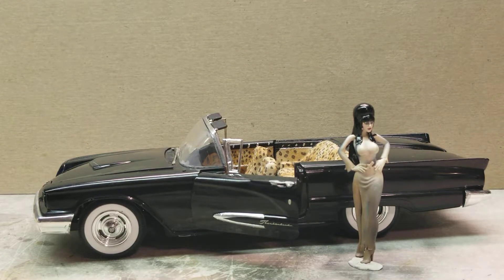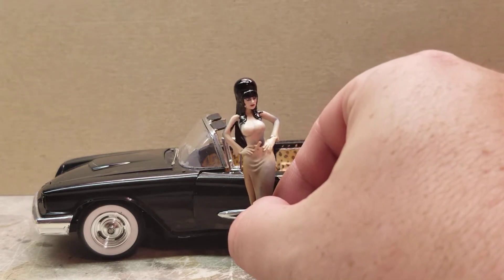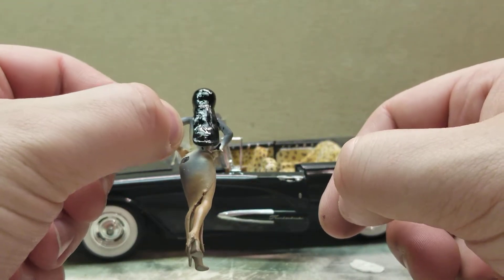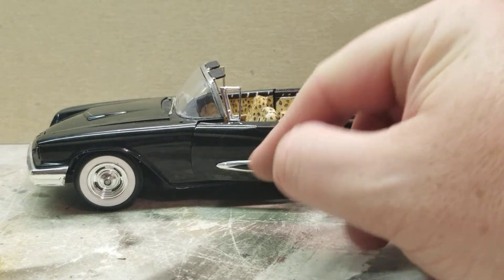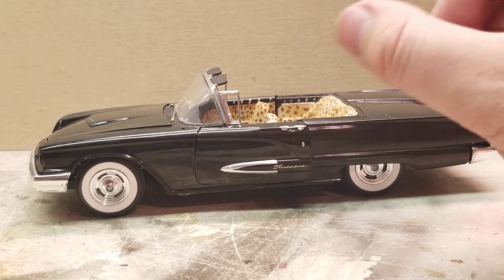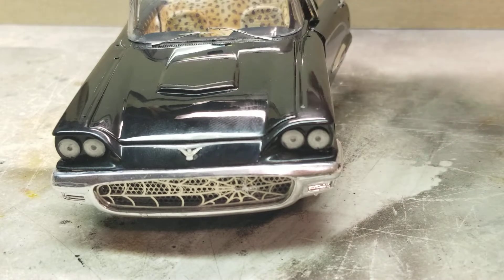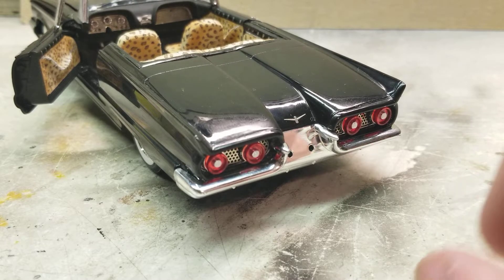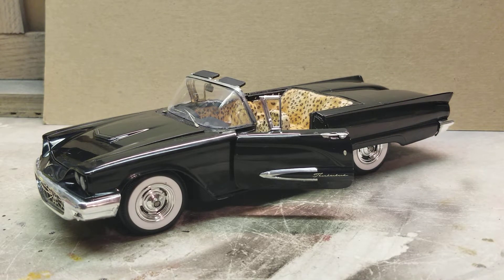1/25 Scale Elvira's '58 T-Bird "Macabre Mobile" Build Part 12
As it is currently October and Halloween is approaching, I am bringing out this Gem from 1988, with a few Extras! This is my build series of the Monogram 1958 Ford Thunderbird, A.K.A. Elvira Macabre Mobile, with a Resin Figure that was produced by Iceman Collections, and MBM-Munich's amazing PE detail set!